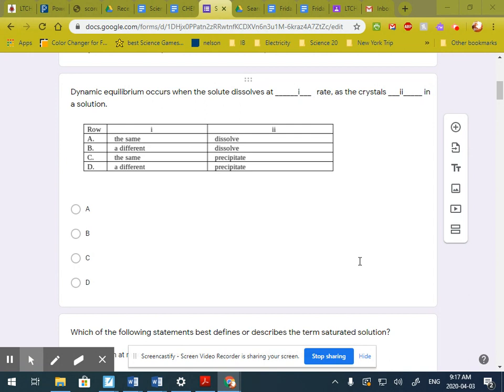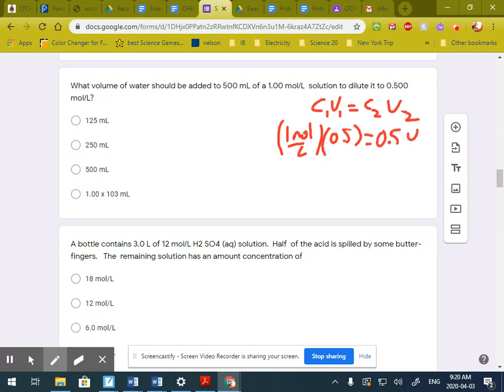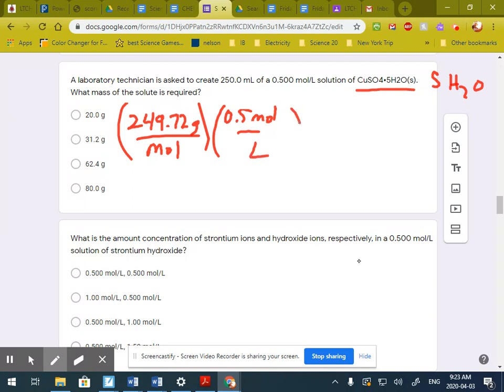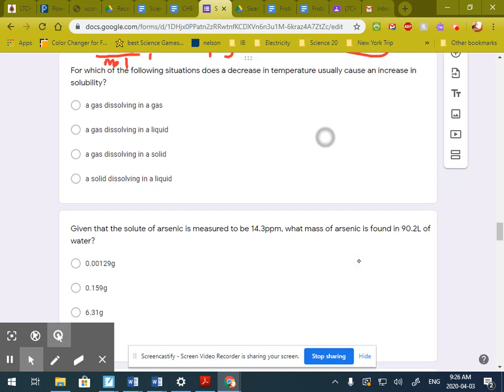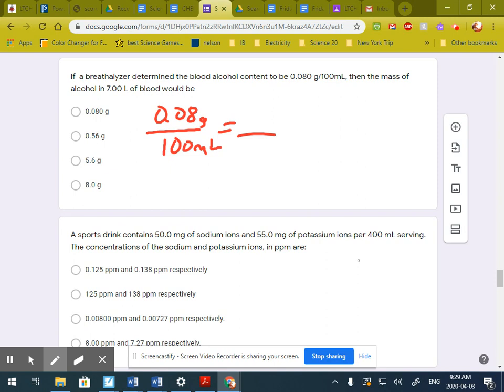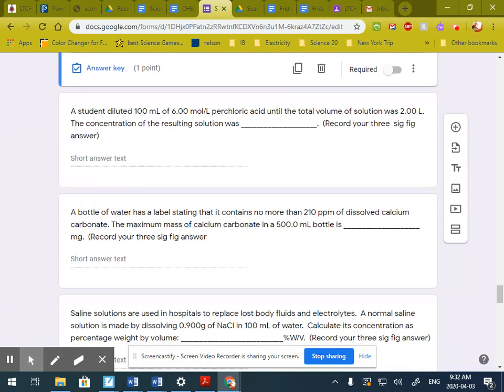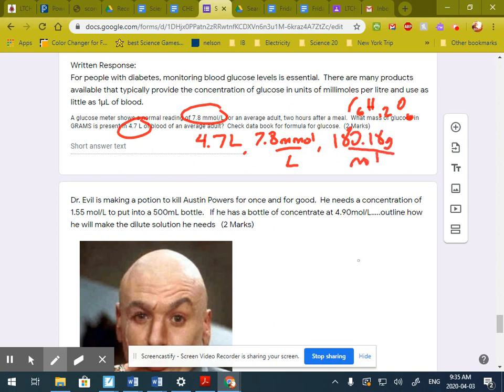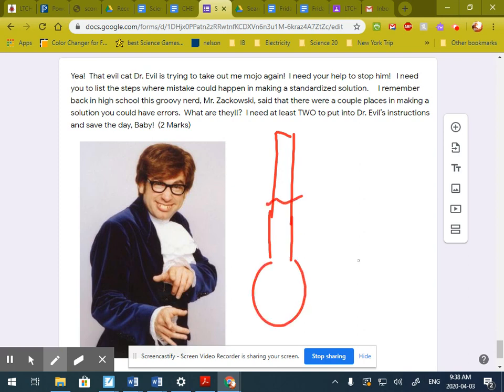video key of solution unit test